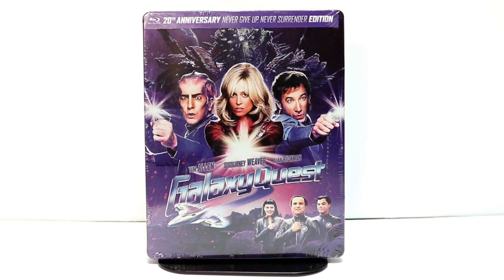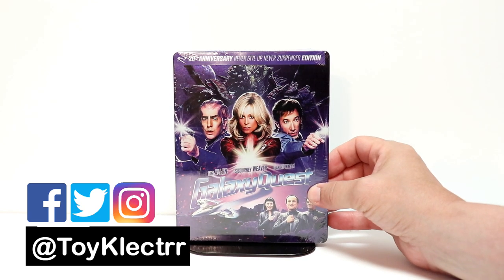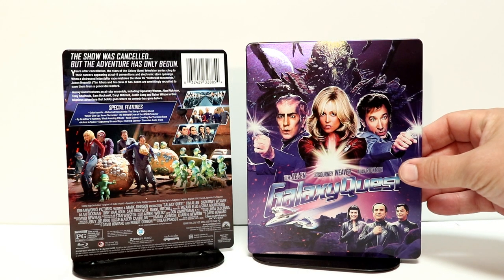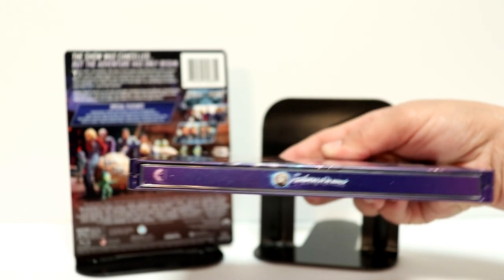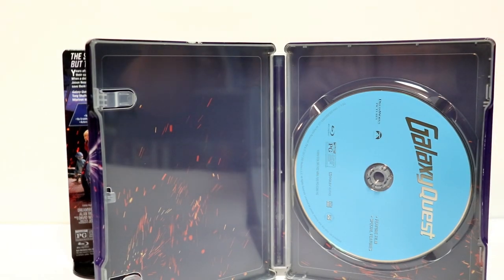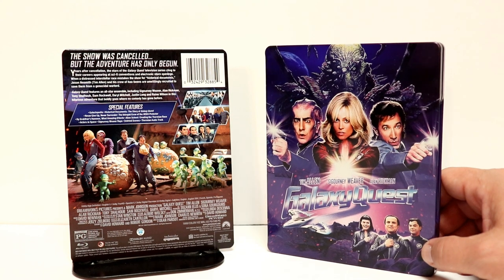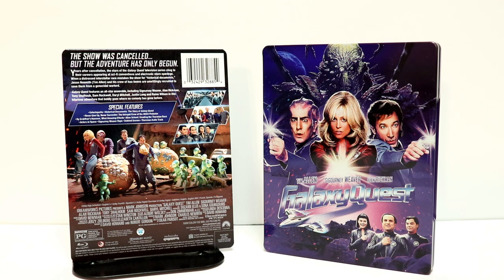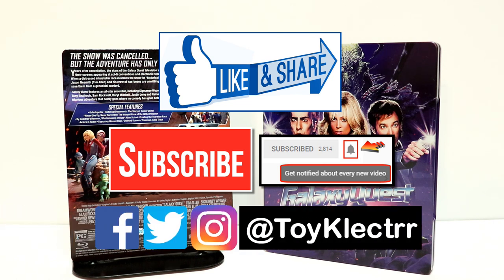Galaxy Quest 20th Anniversary Never Give Up Never Surrender Edition Blu-ray SteelBook Unboxing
Check out my Galaxy Quest 20th Anniversary Never Give Up Never Surrender Edition Blu-ray SteelBook Unboxing!

These are the bags I use to protect my Steelbooks and Slipcovers: